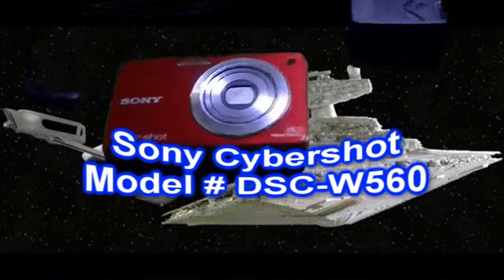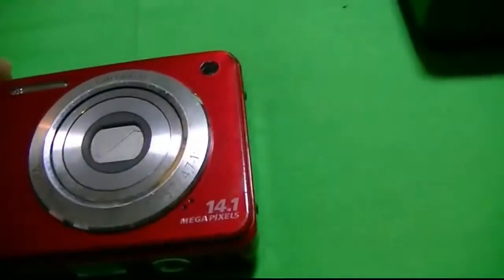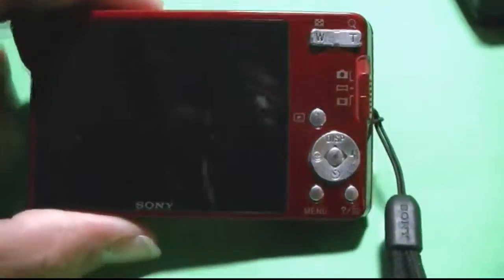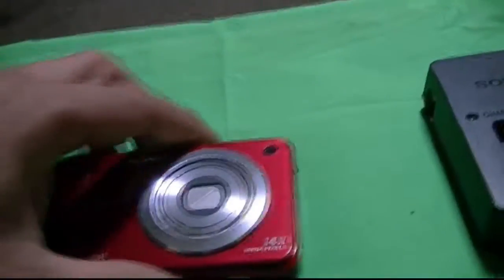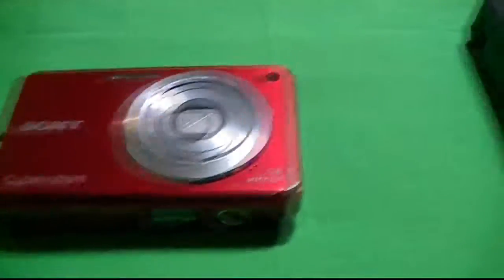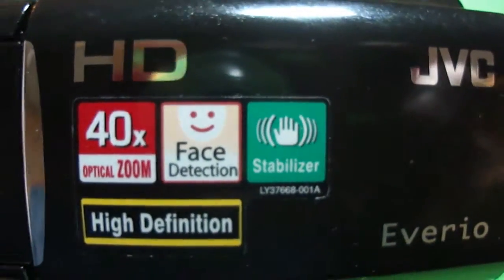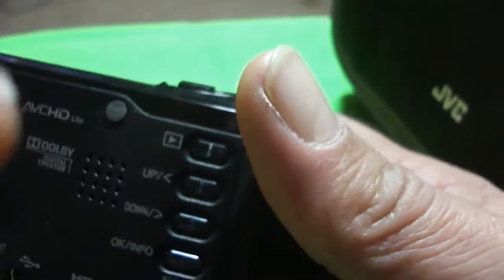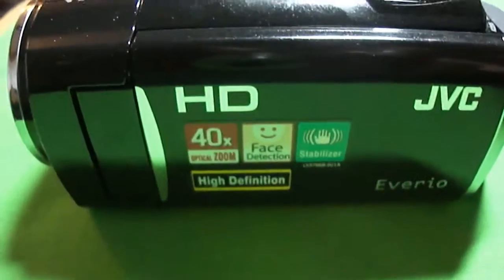sony & JVC Tutorial fixed 12/5/2013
Just a video I did tutorial on my JVC Everio, and My Sony Cybershot Camera's.